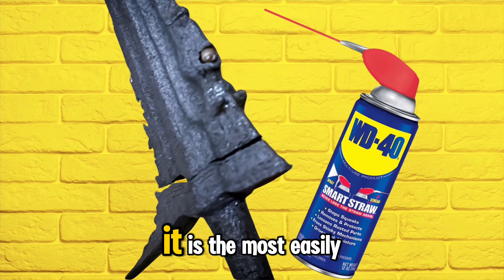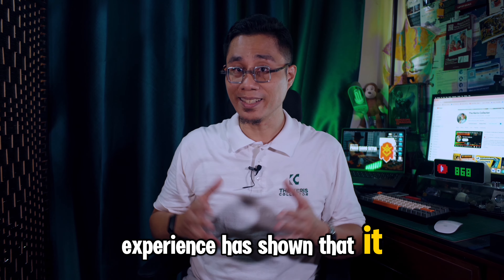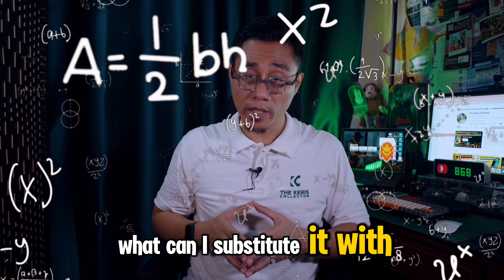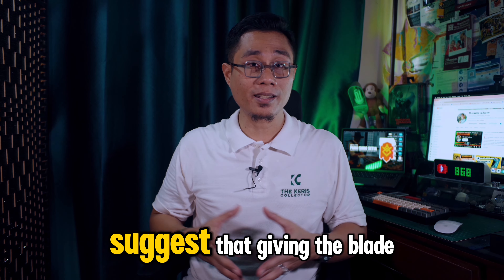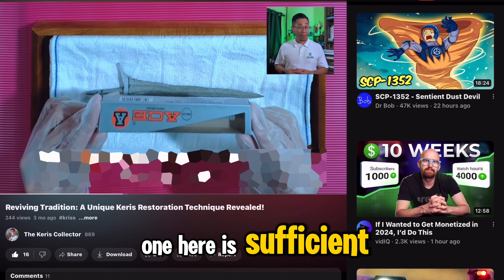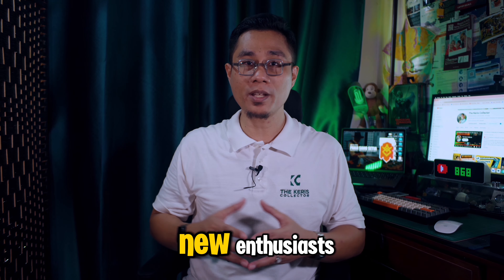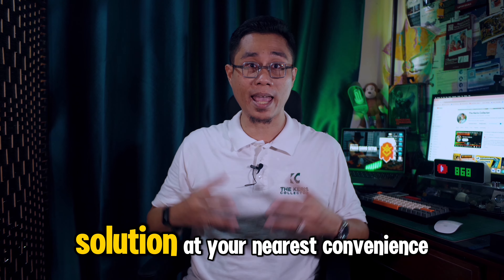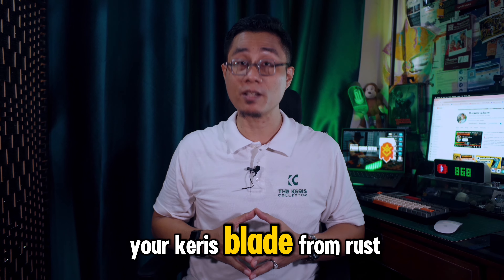How To Rust Proof Your Keris Without Traditional Keris Oil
Use this modern hack to rust proof your keris blade if traditional keris oil is not easily available in your area.
Chat With Us Online👉 : tawk.to/thekeriscollector
⚡️ Video Release Date/Day/Time:
[Date: 07 Jul 2024] | Sunday | 2pm Singapore Time | UTC +8

All Products and Gear Used or Mentioned In This Video

Here are the ways to work with us here at The Keris Collector

⚡️ Drop us a comment!

Useful Guides
⚡️ Download Your PDF Quick Guide: Steps To Apply For Import of Weapons - 2022 Updated

⏰ Time Codes ⏰
0:00 Did You Know
1:15

About This Channel
My name is Khairi Johari better known as Pak JoFe, The Keris Collector from Singapore. I am a Singaporean Keris Collector, Podcaster and Content Creator. I help you save time and money from making the same mistakes I once did in the hobby of collecting, through my online videos. This channel is dedicated to helping you develop a healthy collecting habit and learn how to profit out of it with the latest collecting trends, reviews and helpful guides.

I do not limit my collections to just kerises. In fact, I collect a variety of collectibles ranging from antiques to vintage, retro, and modern contemporary works of art. So, if you are keen to see yourself start, grow, and scale your collections, then this channel is definitely for you.

Privacy and Data Protection Notice